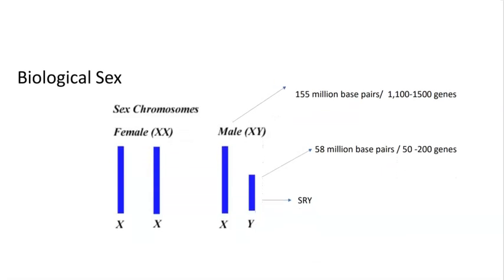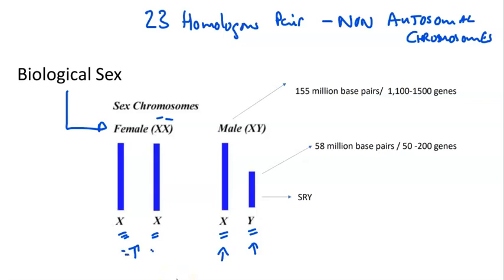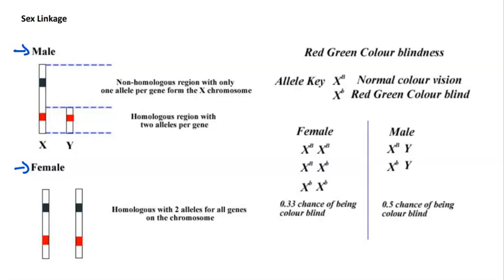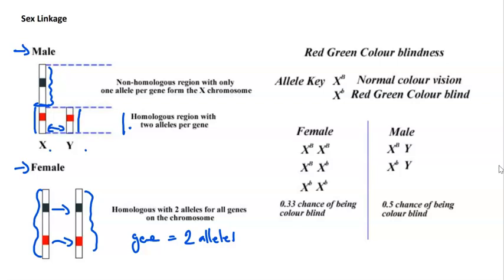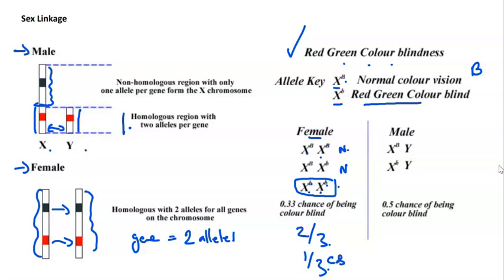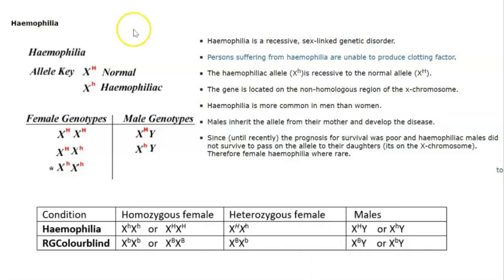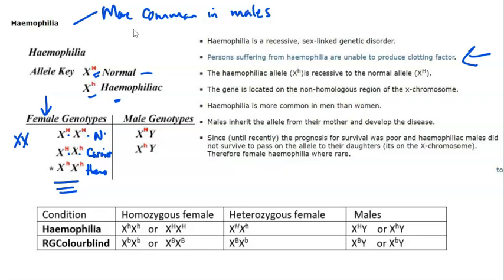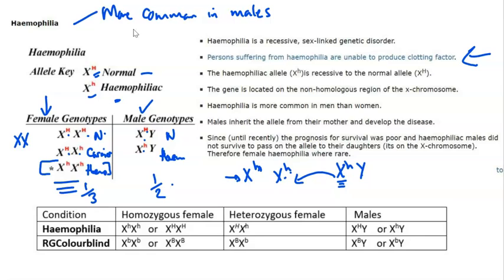06 Sex Linked Genetics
Prompt for study: Copy and Paste into your Fav ChatBot
The topic is Sex Linked genetic conditions and their inheritance

0:00 Introduction
0:20 Biological Sex Determination
1:15 Chromosome Details (X and Y)
2:10 The Role of the SRY Gene
3:00 Homologous and Nonhomologous Regions
4:00 Red-Green Color Blindness Example
5:30 Hemophilia and Inheritance Patterns
6:45 Rarity of Female Hemophiliacs
8:00 Summary of Sex-Linked Genetic Conditions